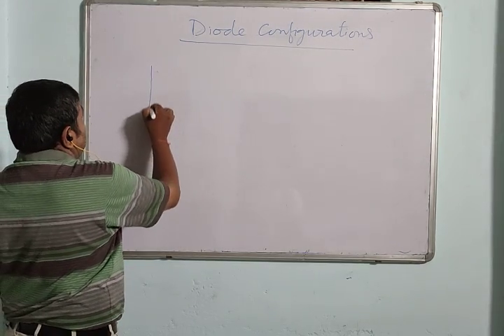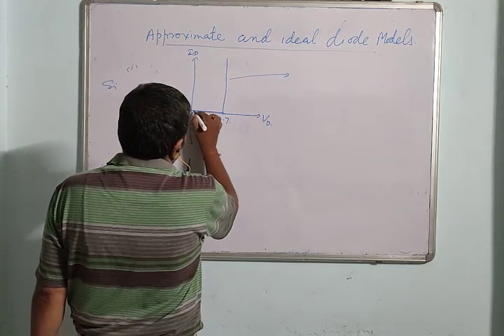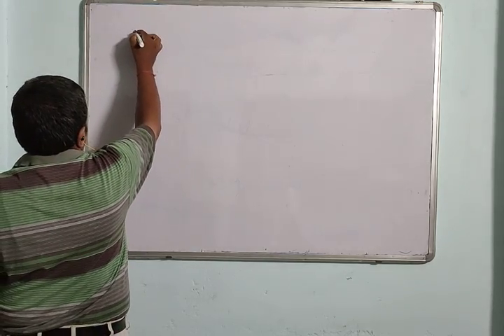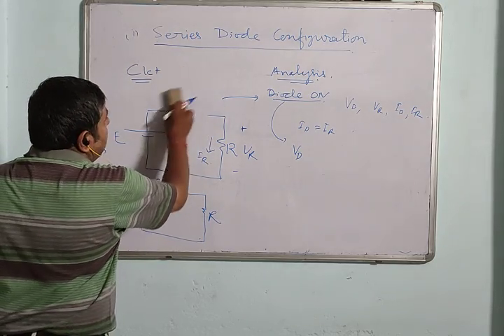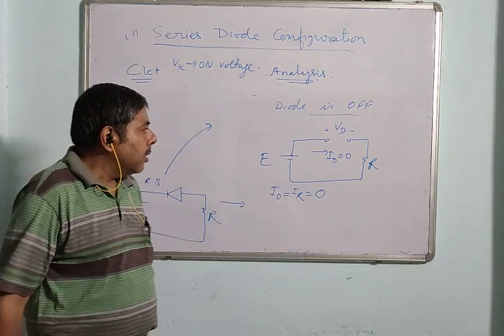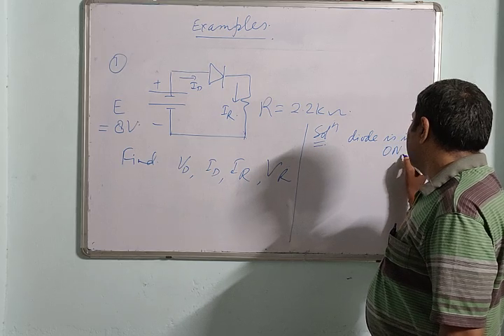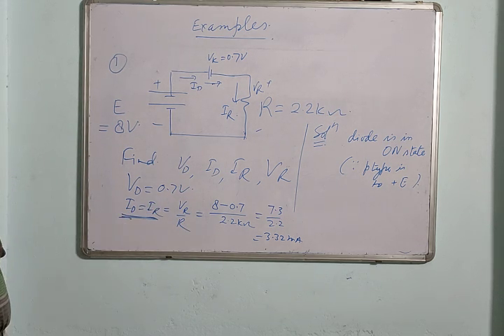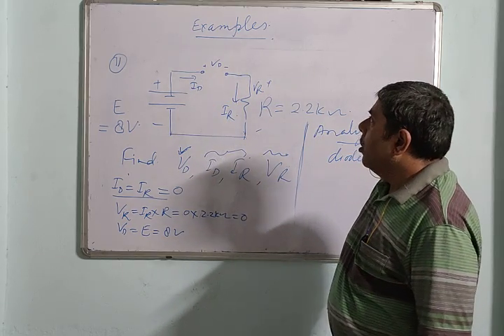Diode Configuration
Series diode Configuration